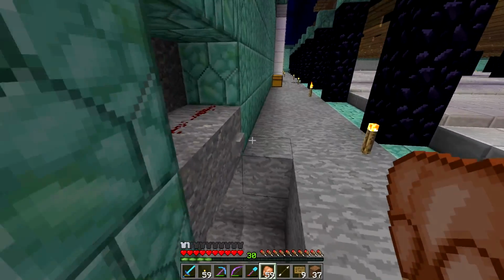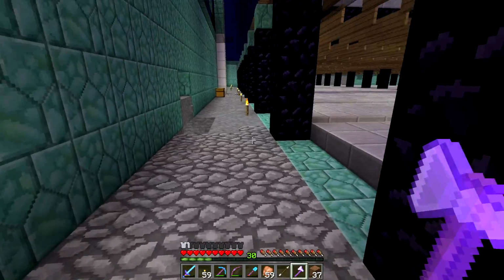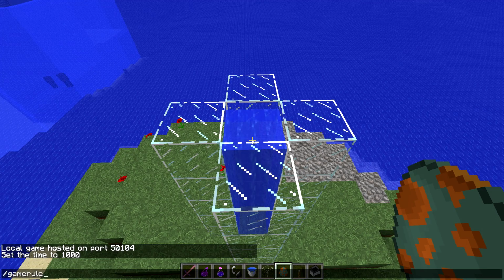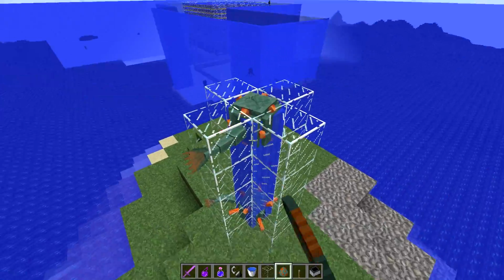Regroup, Rethink, Redesign - S2E25 - Wooly Plays Minecraft - Hypermine Vanilla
HyperMine is a private (whitelisted) server founded by Zueljin.